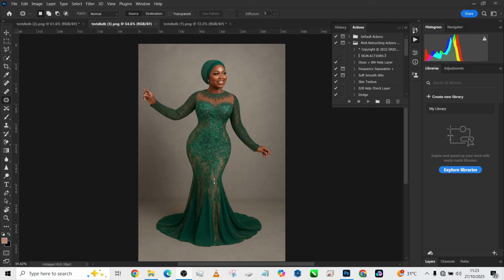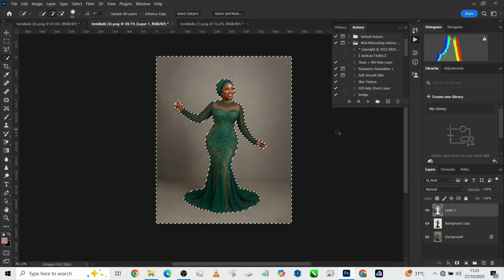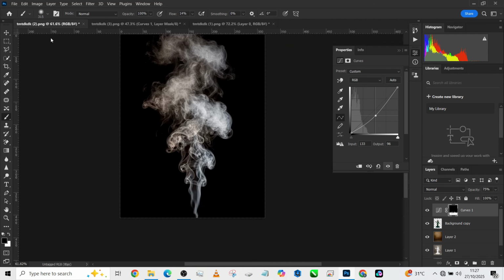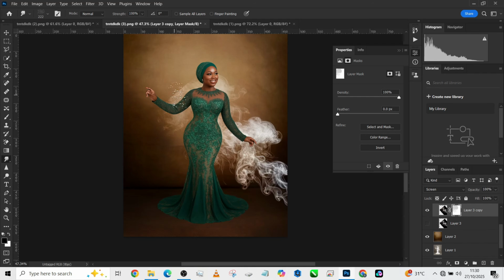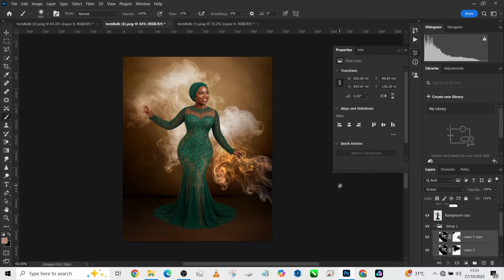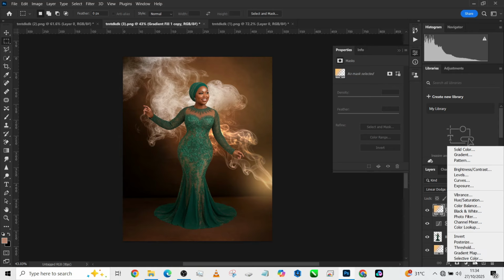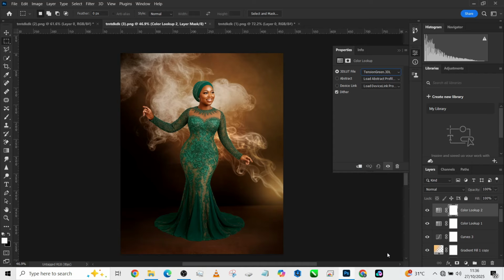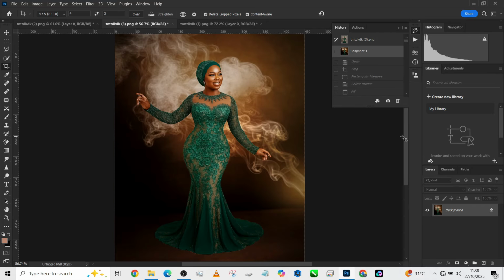Photoshop Made Simple – Change & Manipulate Background Easily in Photoshop Even Beginners Can Do Thi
Change & manipulate background easily in Photoshop even beginners can do this! In this tutorial, you’ll discover a powerful yet simple method to replace, edit, and enhance photo backgrounds in just a few clicks. Whether you're new to Photoshop or already exploring its magic, this step-by-step guide shows you how to make professional-looking images with zero stress.

No need to be an expert — these techniques are beginner-friendly, fast, and fun. You’ll learn how to isolate subjects, blend backgrounds naturally, and add realistic effects that make your photos stand out. Watch till the end for a bonus tip that even pro editors use to save time while keeping high-quality results.

If you want to impress clients, level up your photo editing skills, or just make your pictures pop on social media, this video is for you.